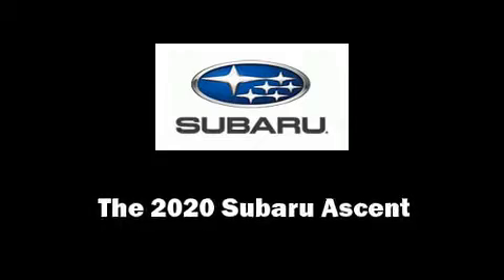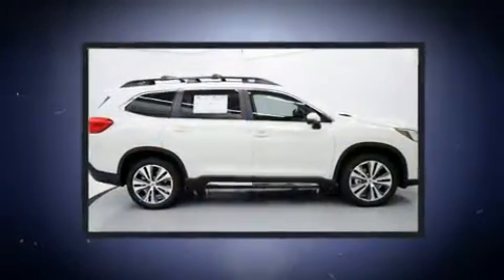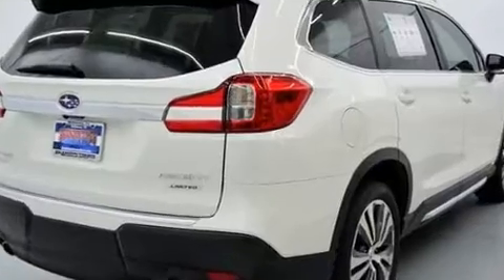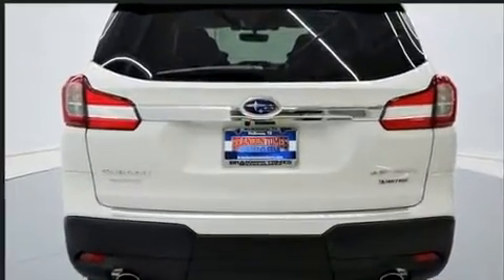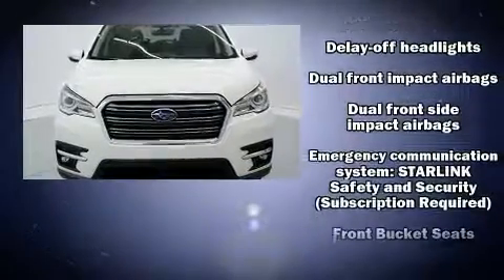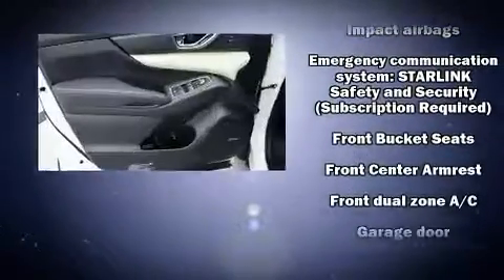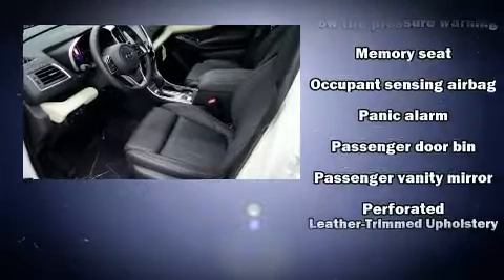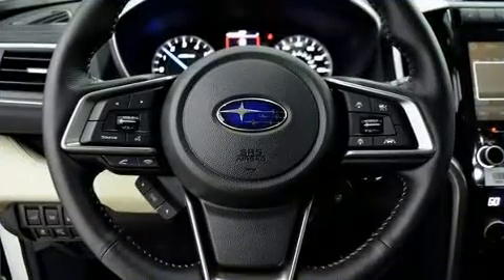2020 Subaru Ascent Limited in McKinney, TX 75070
Experience driving perfection in the 2020 Subaru Ascent. Smooth gearshifts are achieved thanks to the efficient 4 cylinder engine, and for added security, dynamic Stability Control supplements the drivetrain. Turbocharger technology provides forced air induction, enhancing performance while preserving fuel economy. It's equipped with tons of terrific amenities, but it won't break your budget. Such as cruise control, front and rear reading lights, a power seat, heated front and rear seats, telescoping steering wheel, a power rear cargo door, power windows, and the power moon roof opens up the cabin to the natural environment. Passengers in the third row enjoy seat back reclining functionality, providing an extra level of comfort and convenience. With side curtain airbags supplementing the rest of the safety network, you can be assured that you and your passengers will experience top-tier protection. Our aim is to provide our customers with the best prices and service at all times. Stop by our dealership or give us a call for more information.